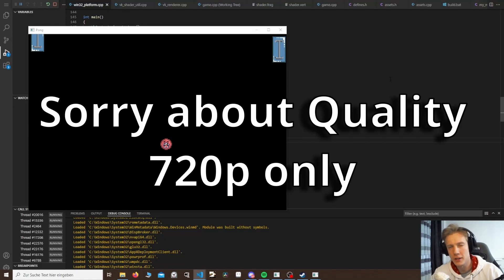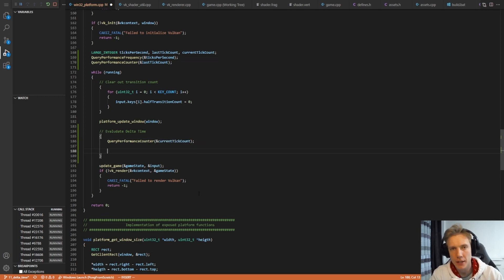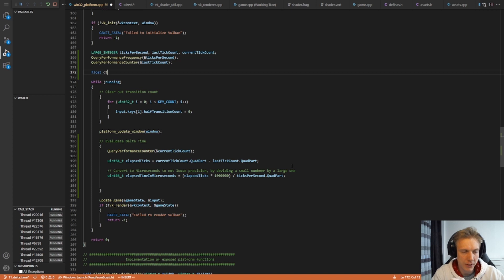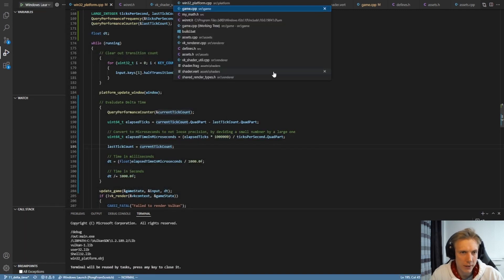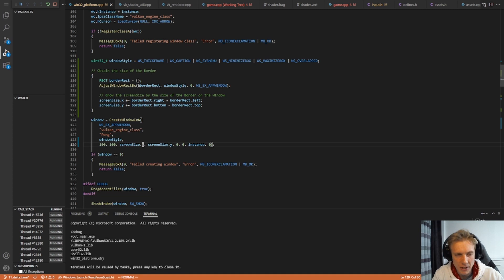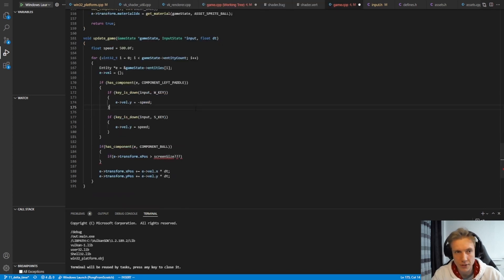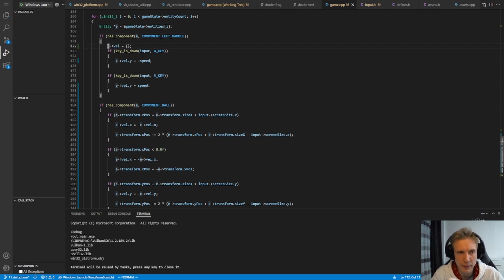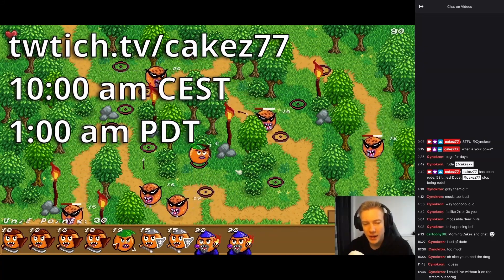Using Query Performance Counter to calculate Delta Time, fixing Window creation to use correct Size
In this Tutorial we calculate how much time passes between Frames(delta time) and use that to make the entities in relation to time.

Or Switch to Branch (might need git fetch):
git fetch (could be needed, this fetches remote data)
git checkout 11_delta_time

--- Timestamps---
0:00 Query Performance Counter
6:09 Delta Time in Game
8:21 Adding the Window Size
12:26 Making the Ball move and collide
16:49 Confine Paddle to Window
19:29 Git Stuff